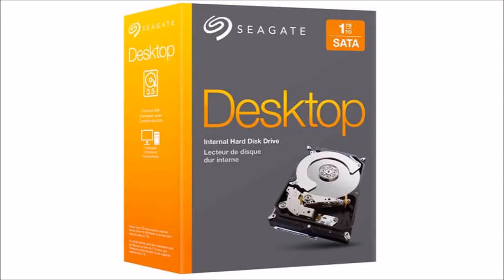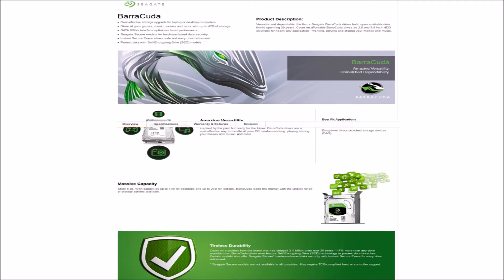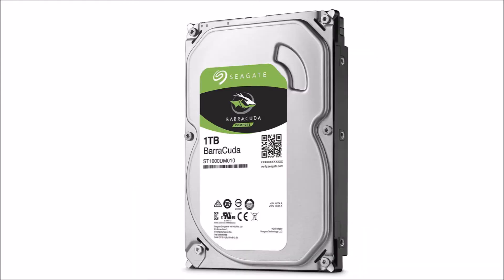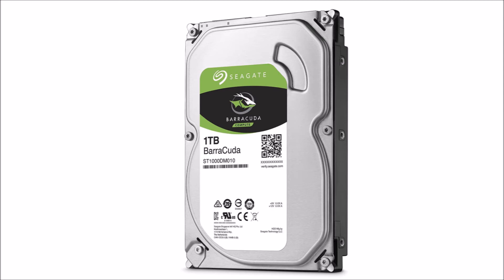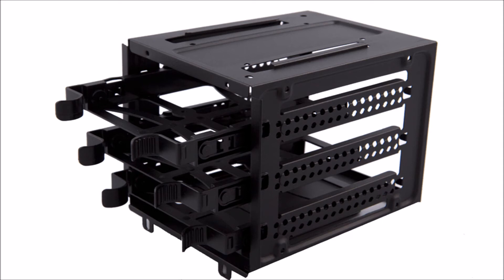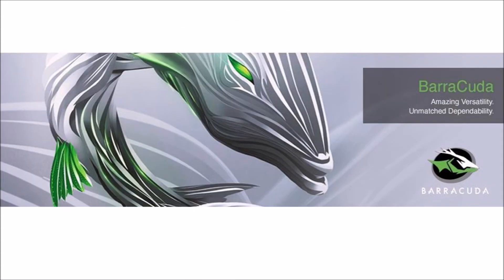Seagate Baracuda 1 TB Drive Review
My Review of my New Seagate Baracuda - 1TB, 7,200 RPM, 3.5" Desktop Hard Drive